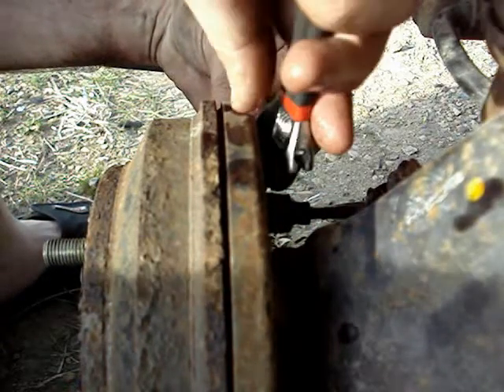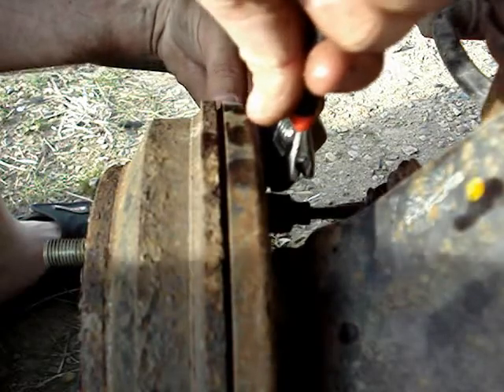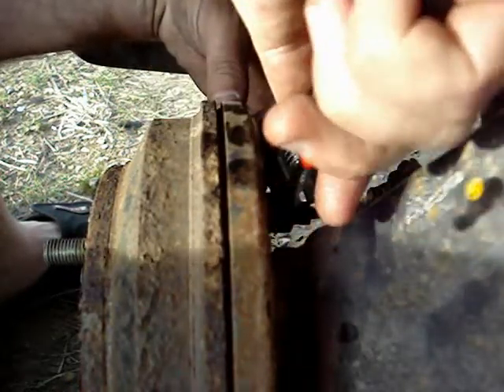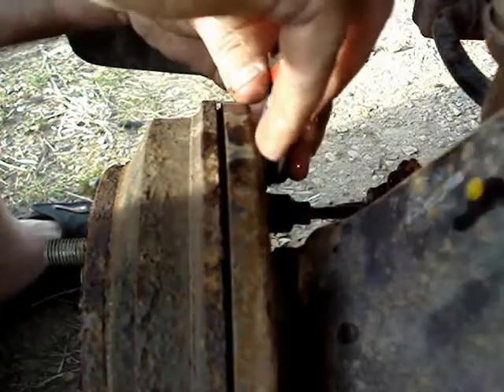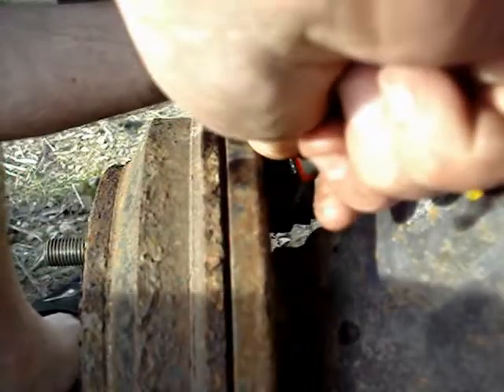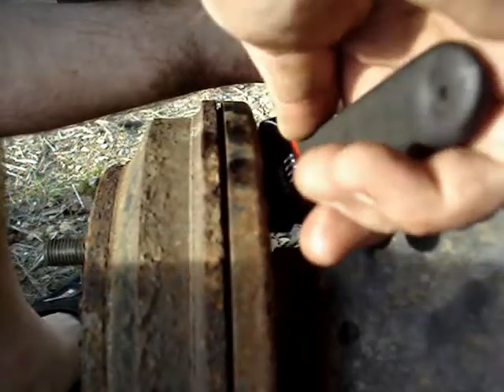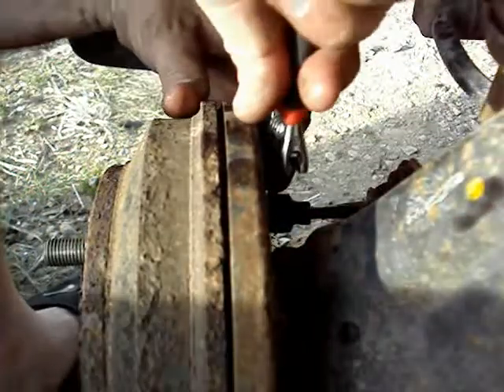Bleeding Brake Fluid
If you've been following our progress with Red, our project Honda CRX Si, you'll know we've done the brake pads and replaced the master cylinder. Now we need to finish the job, bleed the lines of air and replace the old brake fluid with fresh fluid.

Brake fluid absorbs water and can go off, so its always good to know how to DIY your brake system bleed out. You really need a friend on the brake pedal to do this right !